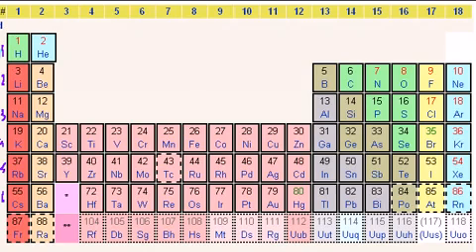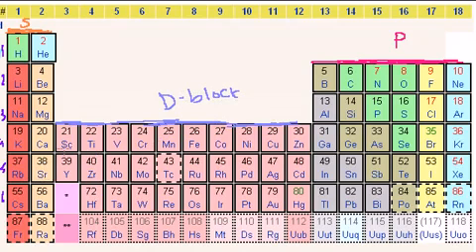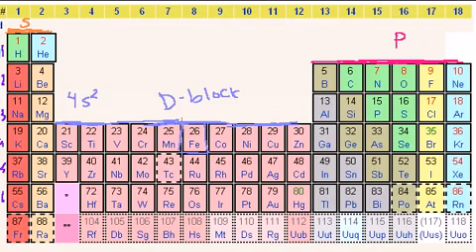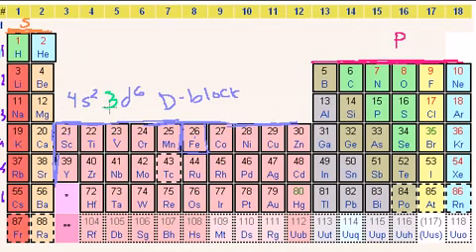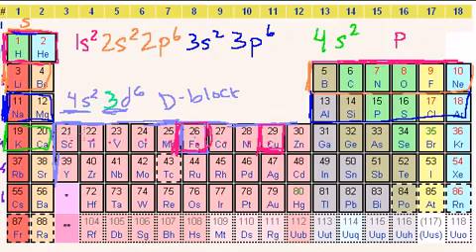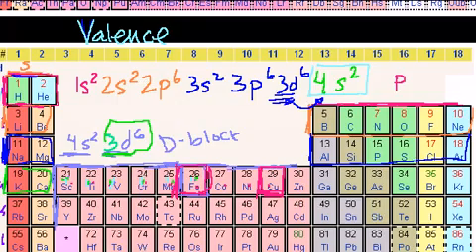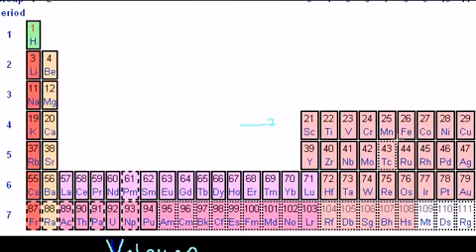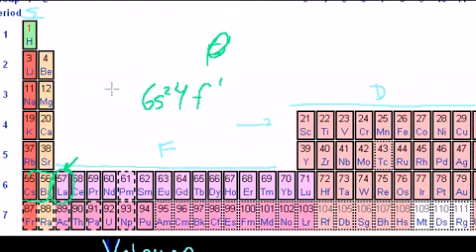004 Electron Configurations